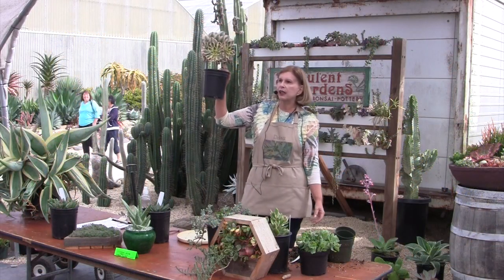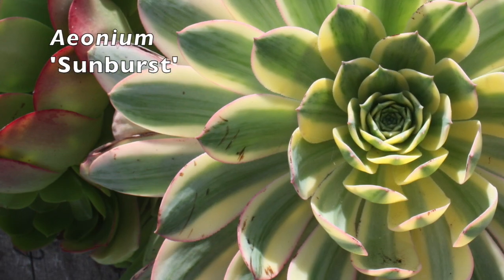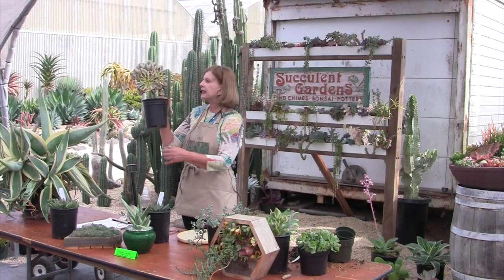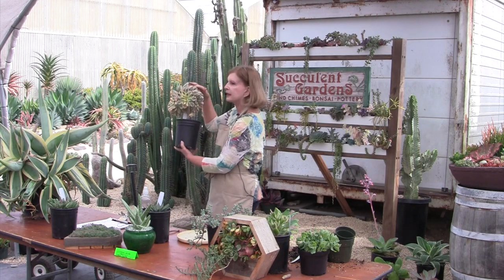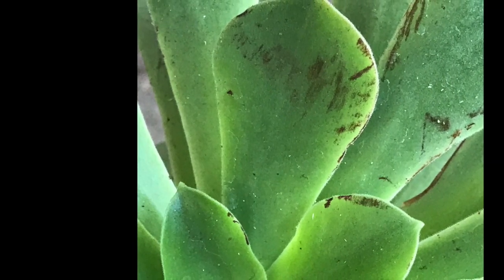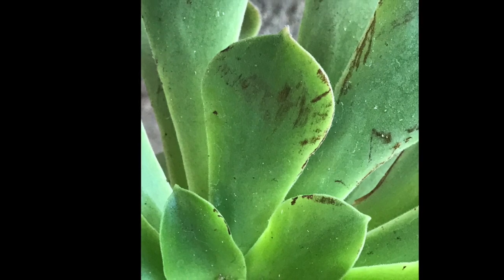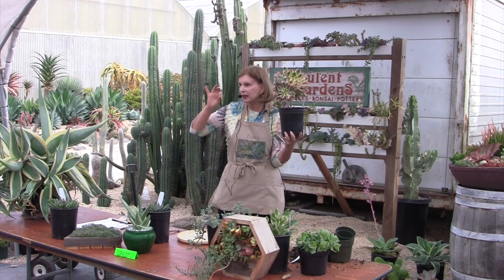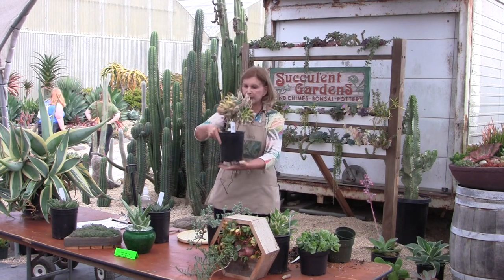Aeonium leaves, what you need to know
Aeoniums may look like big green daisies, but if you're going to use them in a bouquet, don't touch the leaves!

RELATED INFO
Visit the Aeonium page of Debra's site, where you'll find a gallery of 30 varieties, all ID'd.